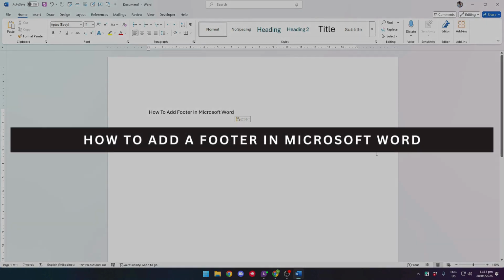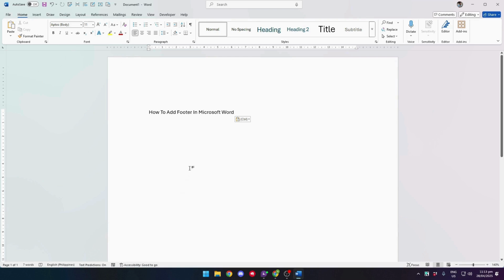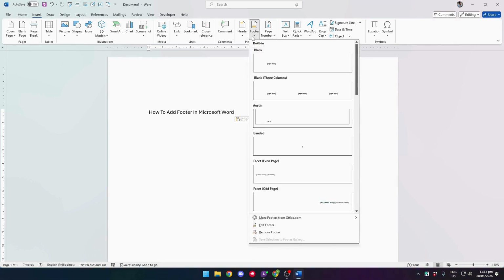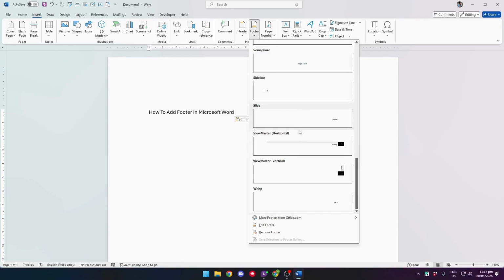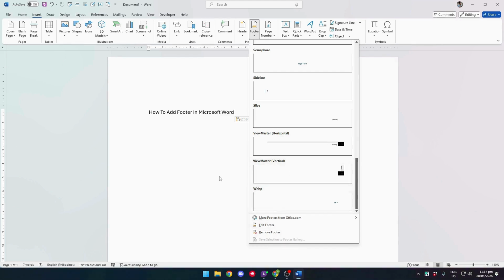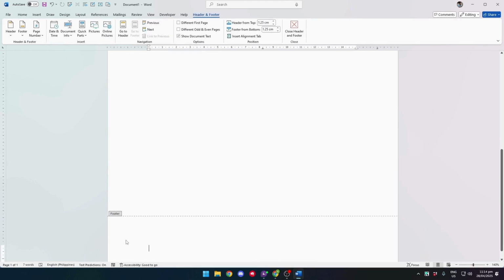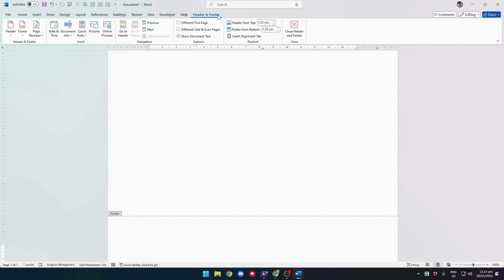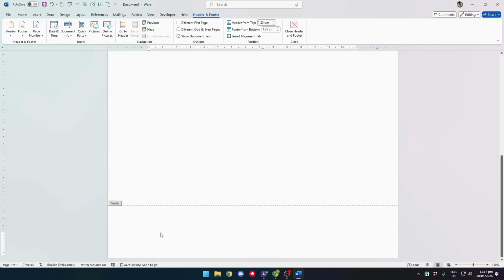How to Add a Footer in Microsoft Word | MS Word Tutorial (2027)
Want to include page numbers, document titles, or company info at the bottom of every page? This tutorial will show you how to add a footer in Microsoft Word, perfect for beginners creating reports, resumes, or professional documents. Footers help make your pages look consistent and polished.

In this tutorial, you'll learn:
How to insert and edit a footer in Microsoft Word
Step-by-step instructions to add text, page numbers, and formatting
Tips for using different footers on the first page or section breaks

Make your documents look professional—follow these steps to add and customize footers in Microsoft Word!